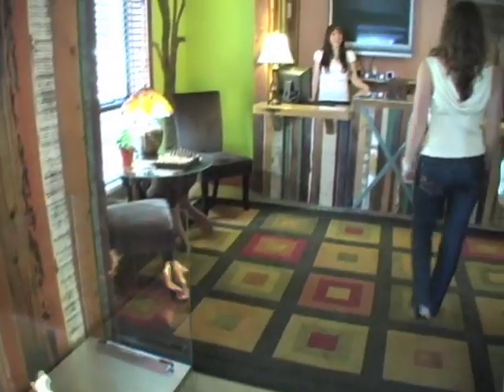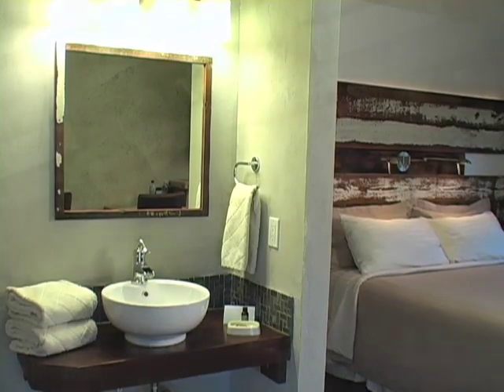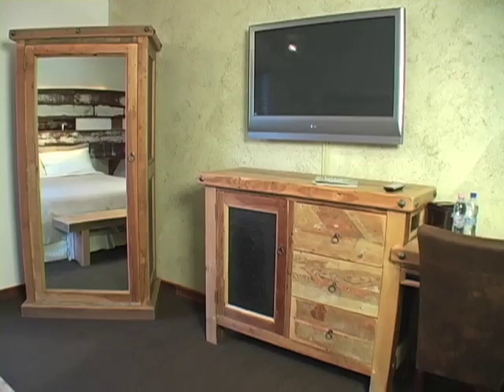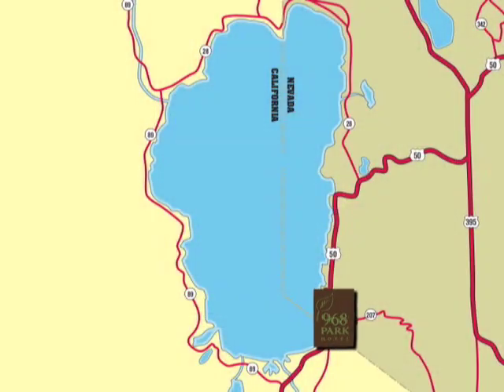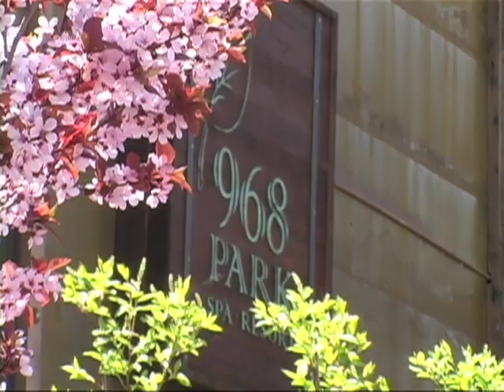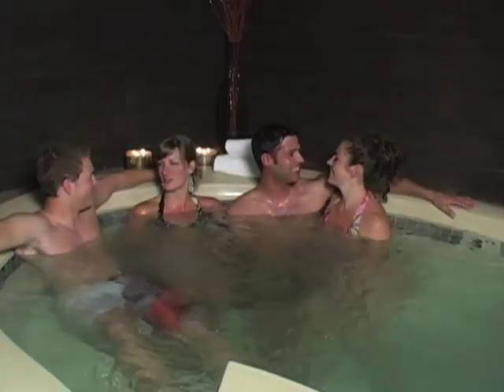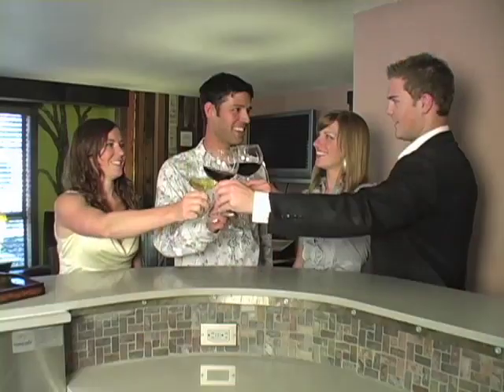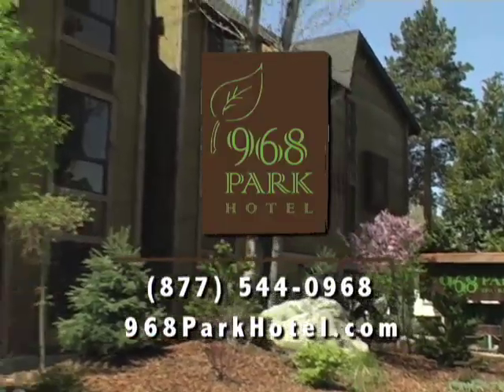968 Park Hotel, S. Lake Tahoe, CA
968 Park Hotel offers all the luxury and amenities of the world's finest resorts, in a way that also preserves and sustains our earth.